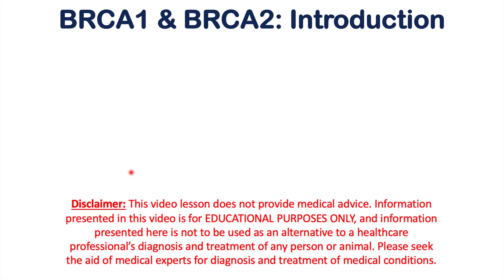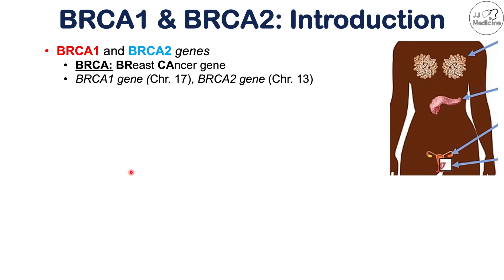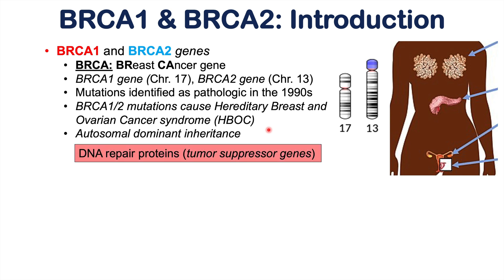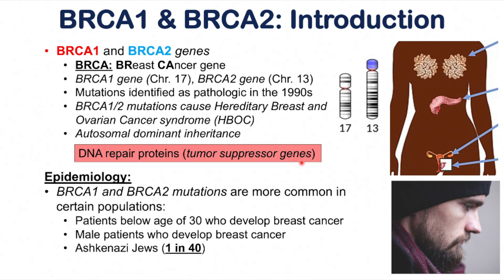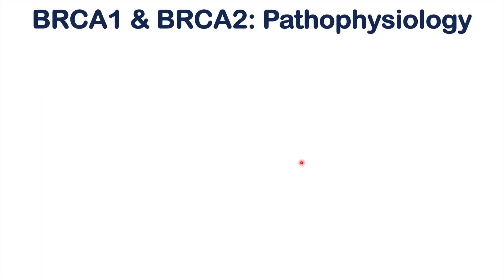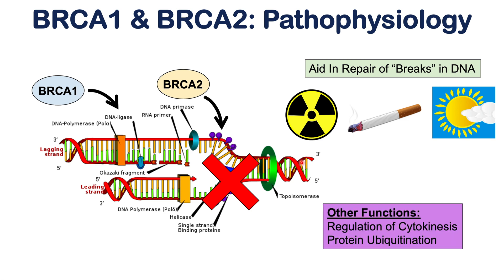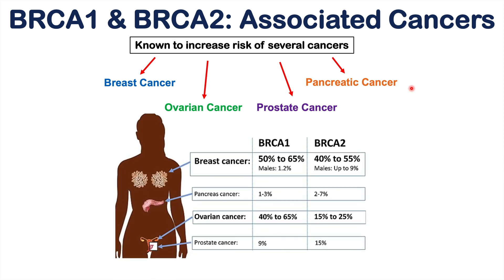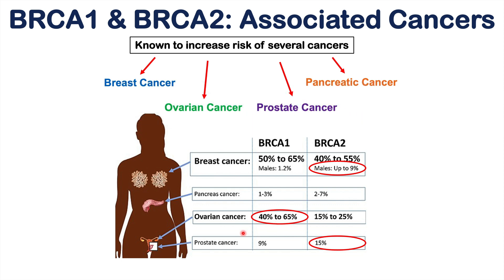BRCA1 and BRCA2 Mutations & Cancer (Types of Cancer, and Who’s Most At Risk)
REUPLOADING TO FIX VIDEO ISSUE

BRCA1 and BRCA2 are genes involved in DNA repair and other important functions. However, mutations in BRCA1 and BRCA2 increase the risk of different types of cancer, including breast and ovarian cancer. In this lesson, we discuss the roles of normal functioning BRCA, different patient populations most at risk, different mutations, and different types of associated cancer.

JJ

For books and more information on these topics